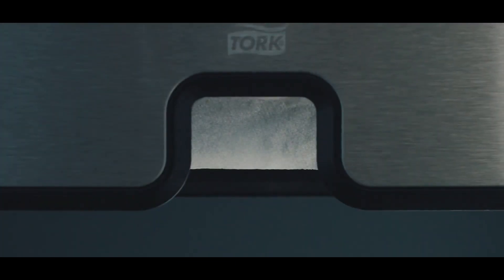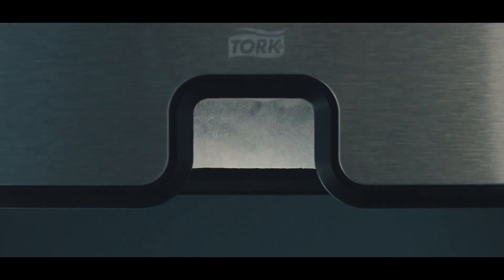TORK Design - Grupo Hegisantos